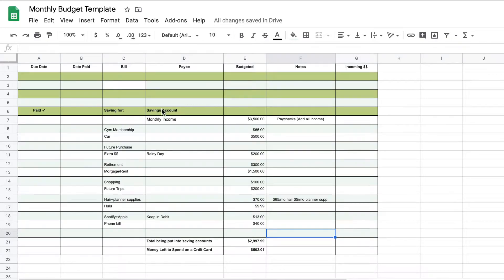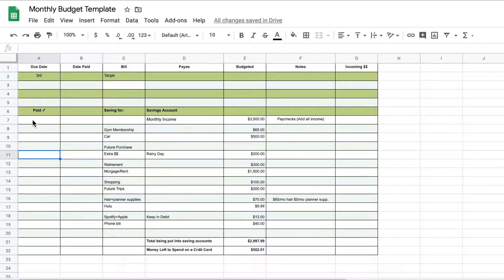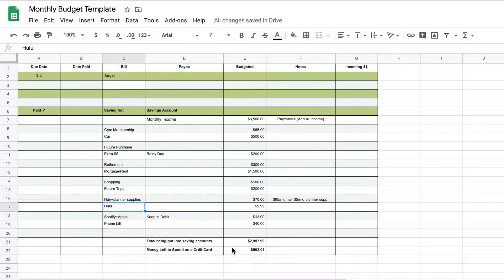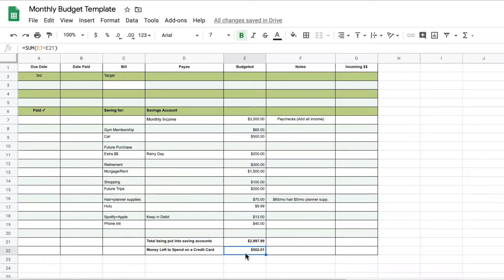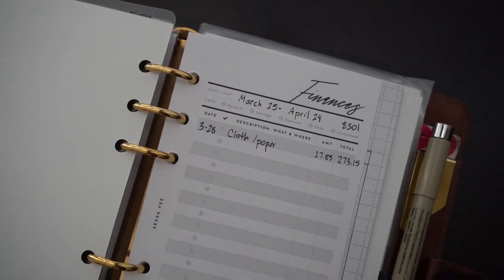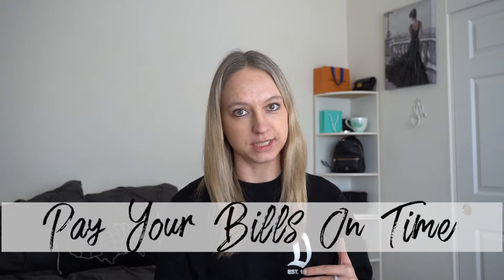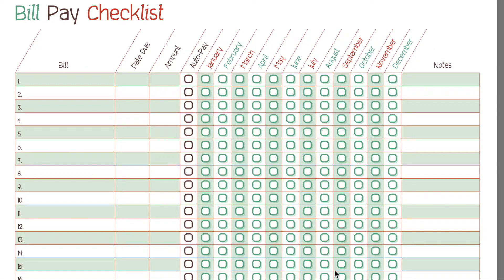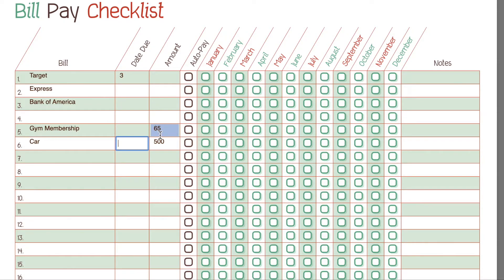5 Steps to Creating a Budget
Here are my five steps to creating a budget. Having a budget, tracking your spending and keeping track of your hard earned money is so important, especially in uncertain times. Hope this helps you take a look at your own budget or create one yourself.
Items Used
*The finance template is not my actual budget, but an average of what your budget could look like.